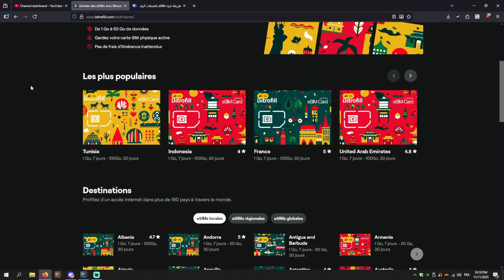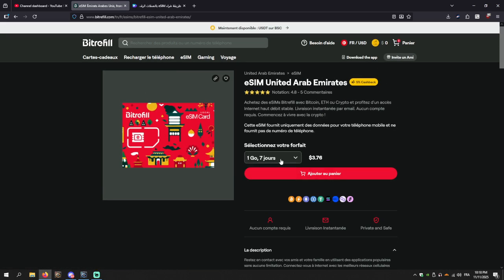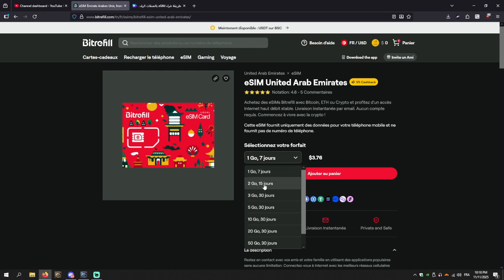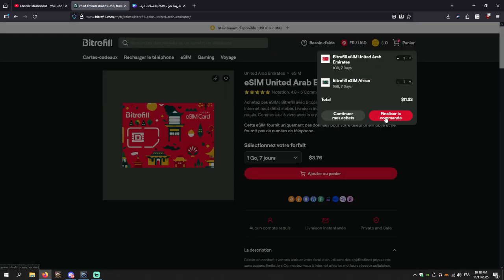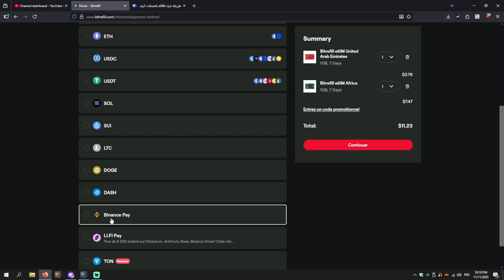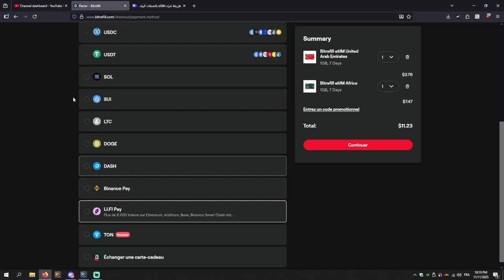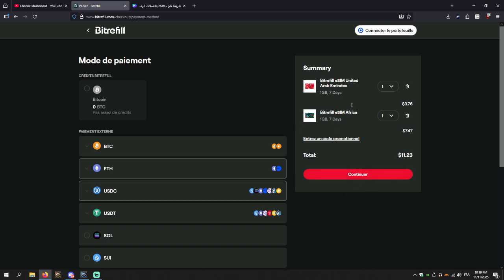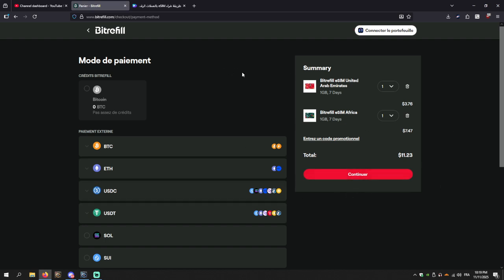How to buy ESIM with Crypto